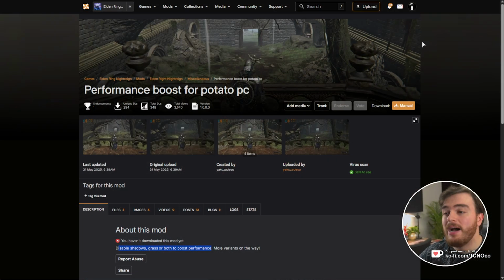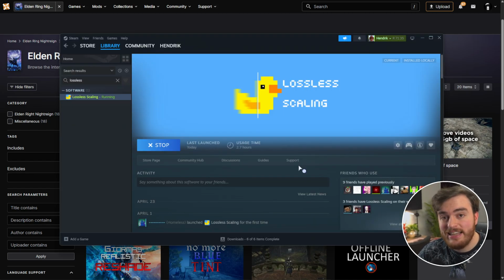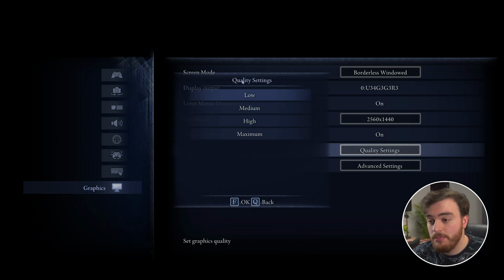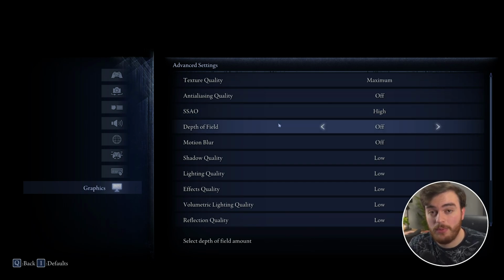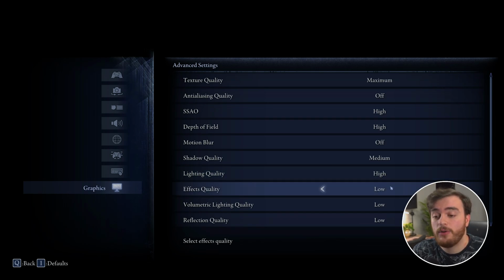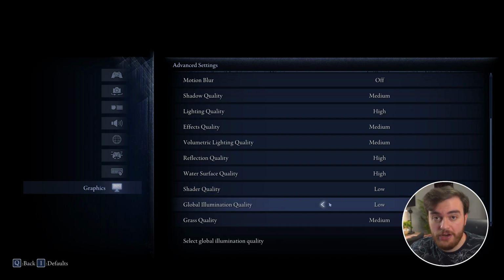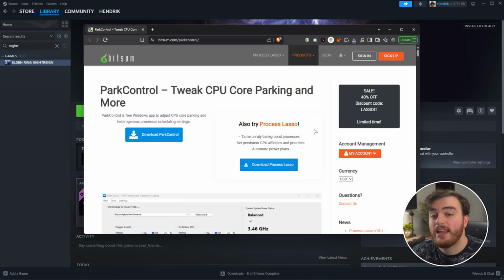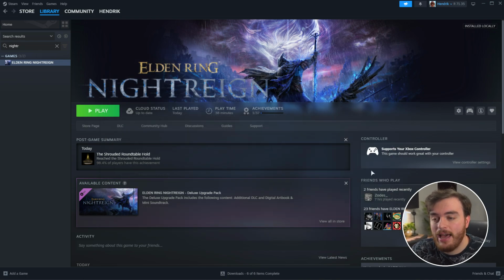BEST Optimization Guide | Nightreign | Max FPS | Best Settings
Playing Nightreign? Want to optimize the game for the best performance and visuals? Want more FPS out of your game? Don't worry; there are a lot of small changes and tips you can use to get the most out of your game. By the end, you should have a high, smooth FPS with this best settings optimization guide.

Timestamps:
0:00 - Intro/Explanation
0:26 - Graphics Mods
2:18 - Display Settings
3:10 - Graphics Optimization
7:00 - Fix Stuttering